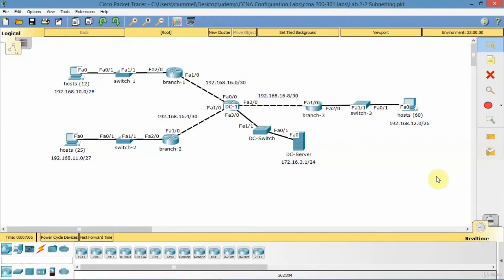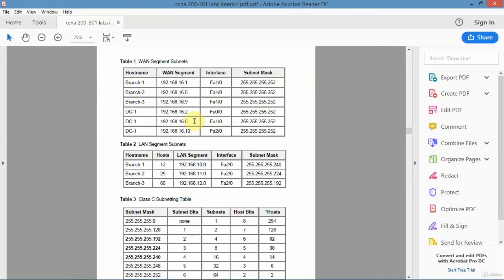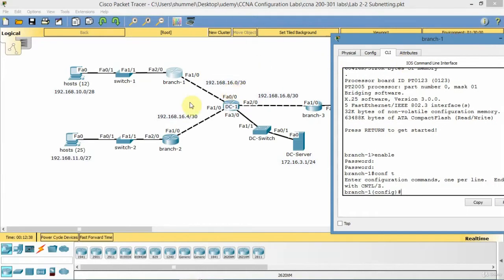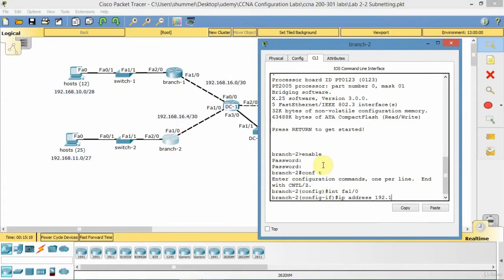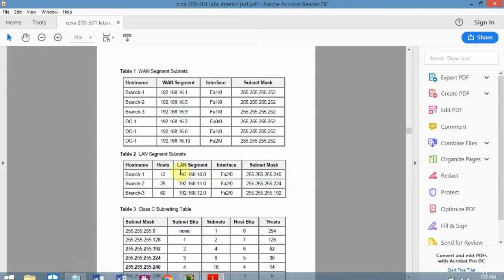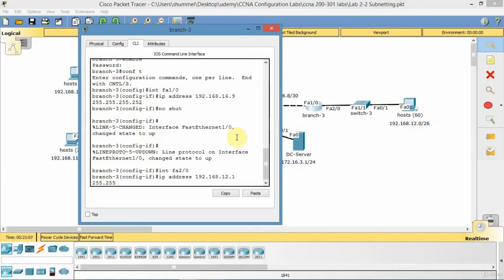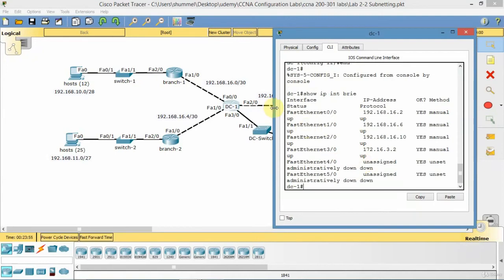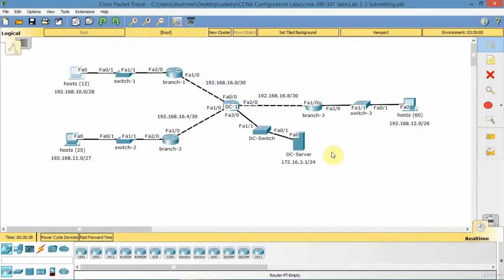032 Subnetting Practice Lab || CCNA 200-301 Complete Course English